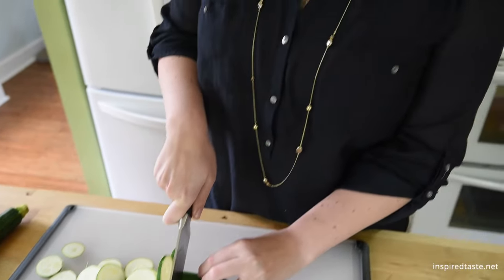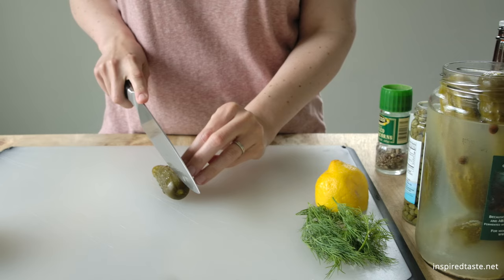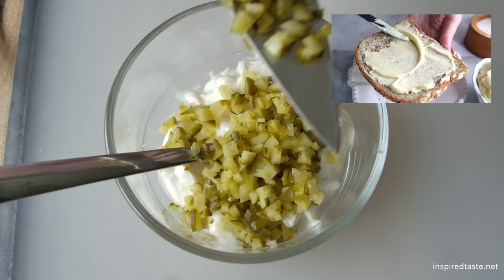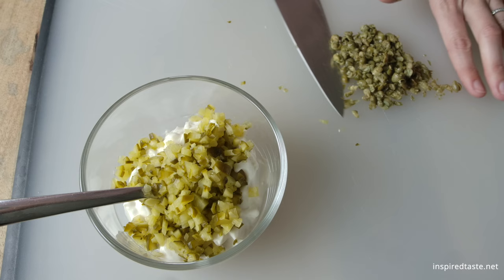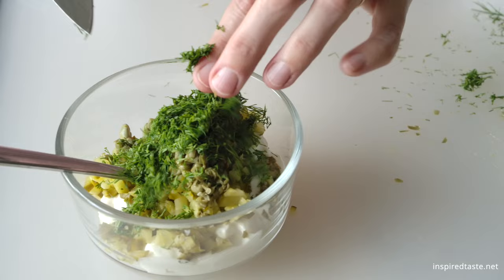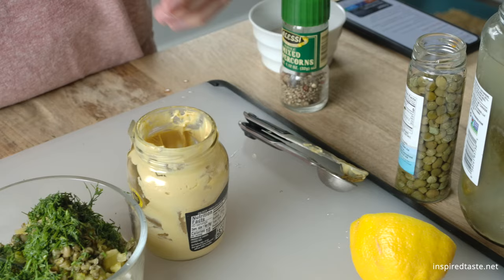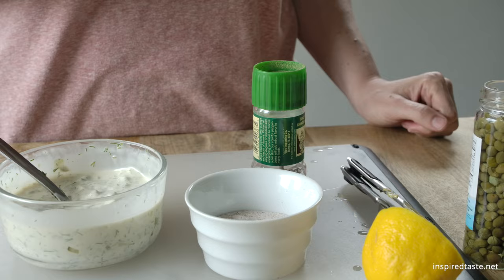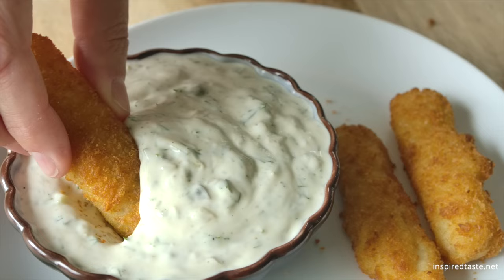How to Make the Best Homemade Tartar Sauce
This easy homemade tartar sauce is better than anything you can buy at the store. It’s extra creamy and perfect for serving next to your favorite seafood dishes. This better than store-bought tartar sauce is incredibly simple to make and you probably already have most of the ingredients you need to make it in your kitchen.

You can use store-bought mayonnaise but you can take your tartar sauce to the next level by using homemade mayonnaise.

Chapters:
00:00:00 - Homemade Tartar Sauce Recipe
00:00:18 - Cutting mayo into small bits
00:00:34 - Adding Capers to the Sauce
00:01:04 - Adding Flavor to the Sauce
00:01:19 - How to Make Homemade Tartar Sauce
00:01:40 - Enjoy the video

**FAQ**
Why don't we include exact ingredient amounts in our videos?

We get this question a lot so we thought it was time to explain. We like to keep our videos short and to the point, but want to make sure they are in a format that you can follow along. We work hard to include enough useful information to help home cooks of all levels. We also try to make each video easy to fast forward and rewind.We make everything in our own kitchen so we know you can too. We frequently include alternative methods and ingredient substitutions in our recipes to accommodate for different diets and the equipment you may (or may not) have at home. It isn't always the easiest to keep the video short while also including exact ingredient amounts along with all of the possible substitutions and variations.It's important to us that everyone can successfully make our recipes so we like to have all the information you need all in one place, which is in the full recipe on our blog. This also makes sure that viewers that stumble onto our YouTube channel are aware of the in-depth information provided for each recipe on Inspired Taste. Happy Cooking!

A home cook’s hub for easy, straightforward recipes & cooking inspiration. 🍳

We are Adam & Joanne, creators and publishers of InspiredTaste.Net, where our goal is simple: inspire you to get in the kitchen and cook fresh, healthy, and delicious recipes.

We're not just food enthusiasts; we're full-time food aficionados, and we're here to ignite your passion for cooking with our fresh and delectable creations.

We're all about making cooking enjoyable, not a stressful chore. We craft our recipes to be as adaptable & flexible as your taste, dietary preferences, & needs. So let's get creative in the kitchen together!

We have had partnerships with renowned brands, contributed to magazines, websites, & cookbooks, but our hearts belong with Inspired Taste, where we cook up magic for you.